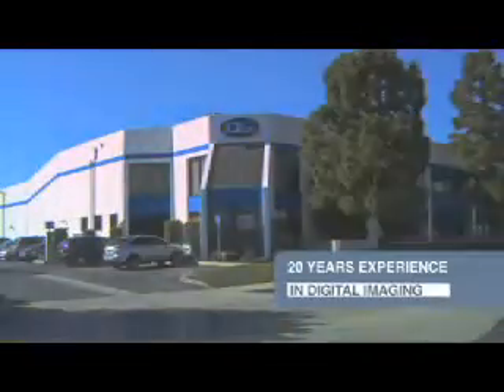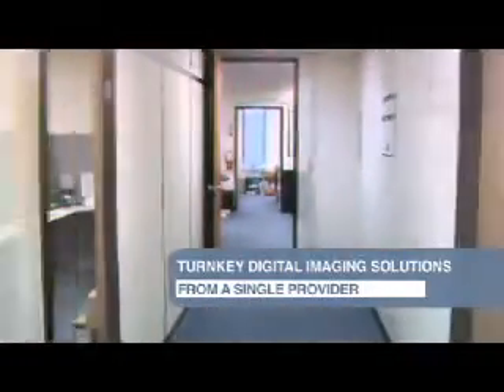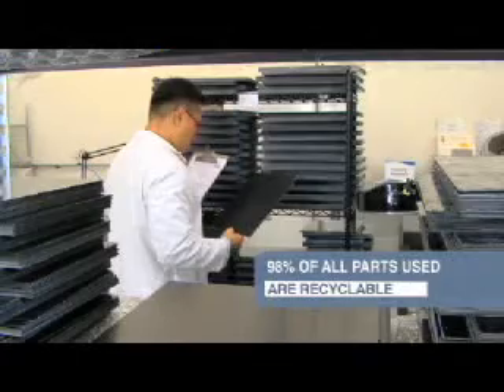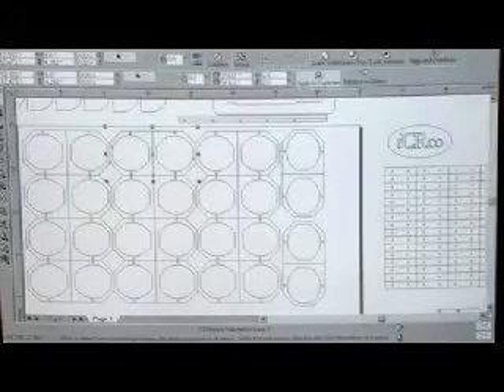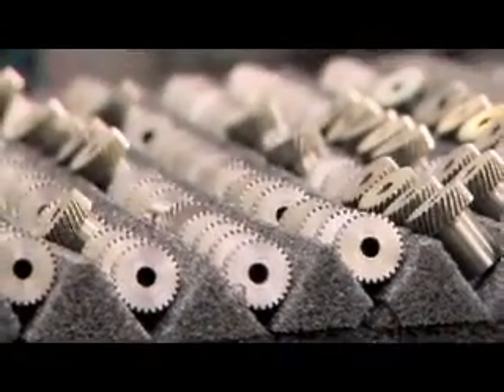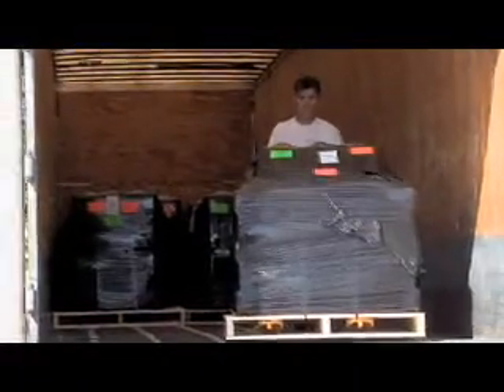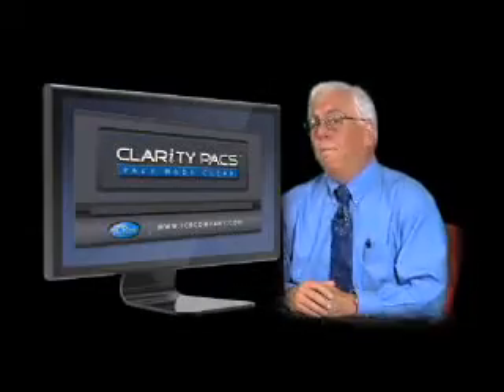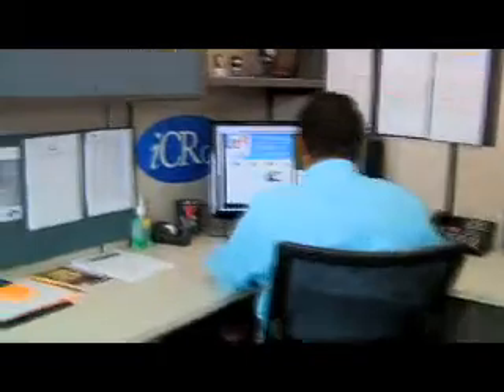iCRco corp final